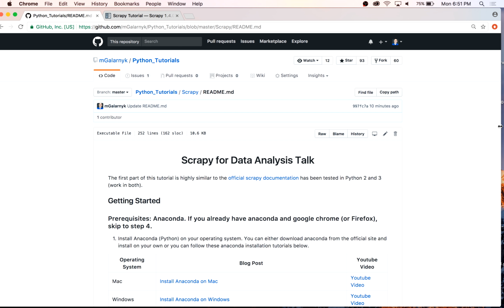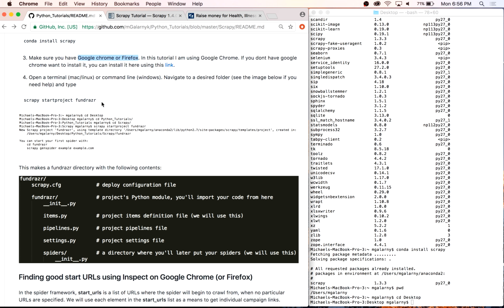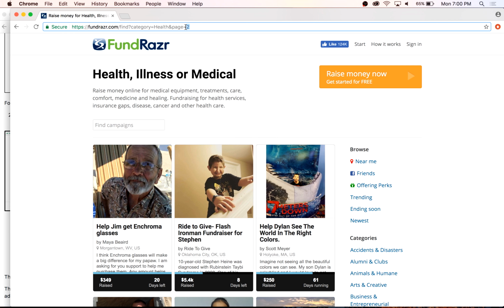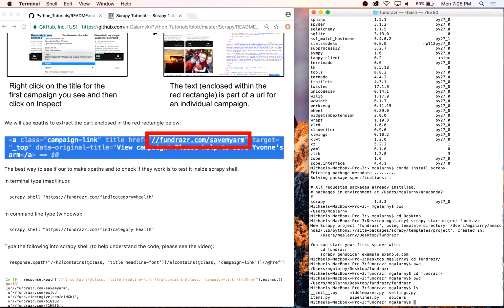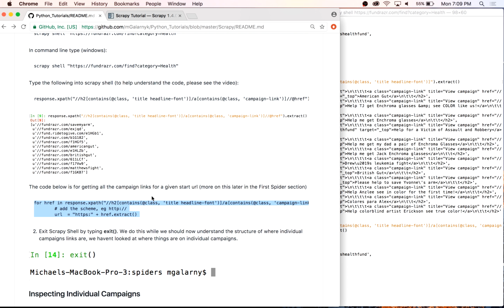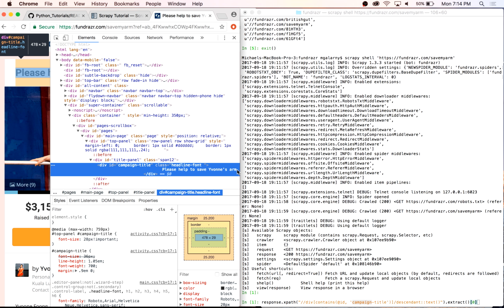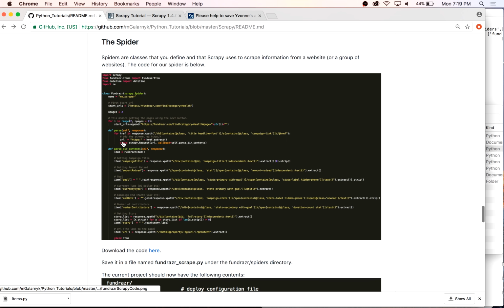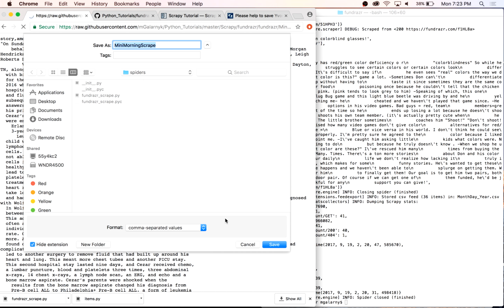Web Scraping in Python using Scrapy: Scraping a Crowdfunding Website